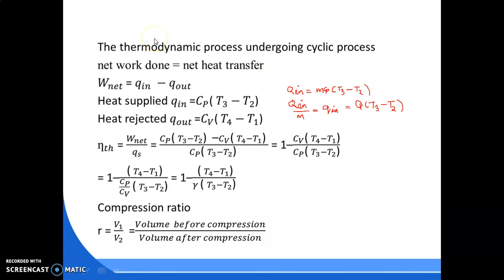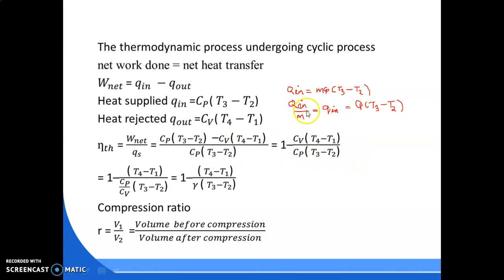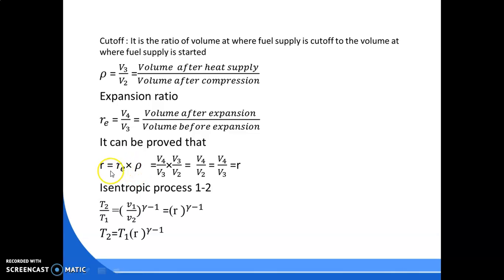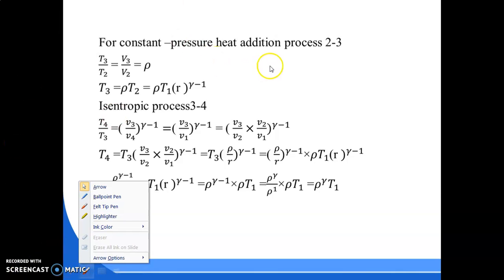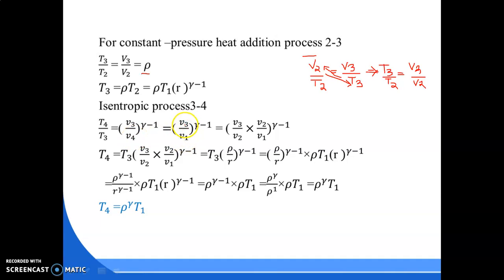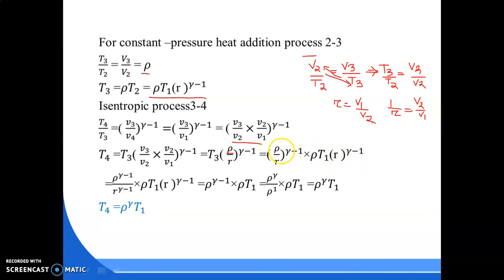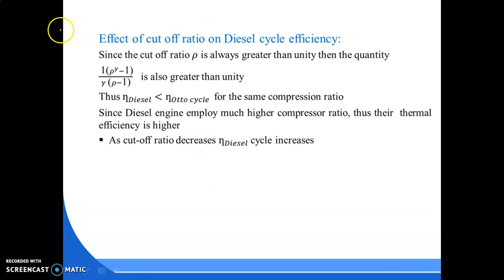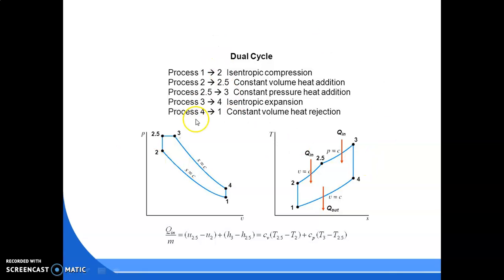3RD SEM MECH THERMAL ENGG-1 CH-5 Gas Power Cycle PART-5